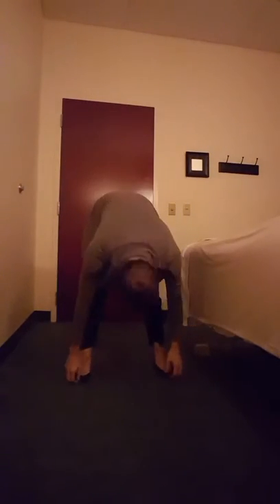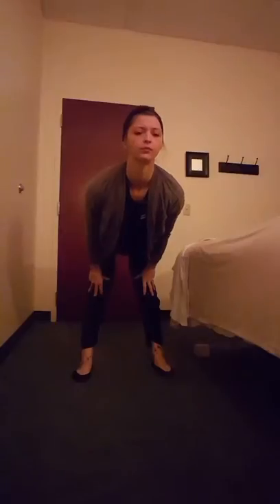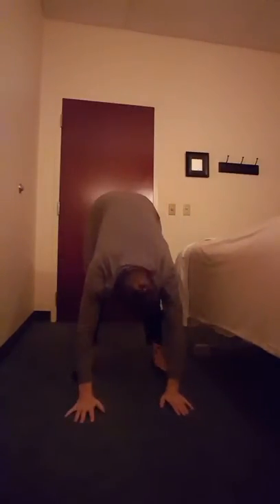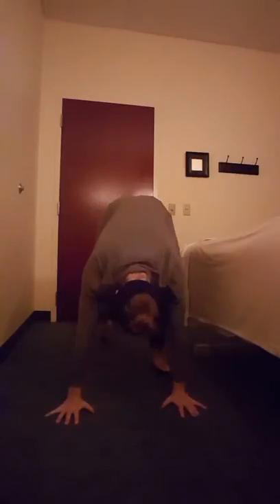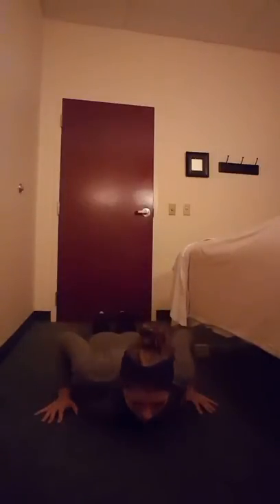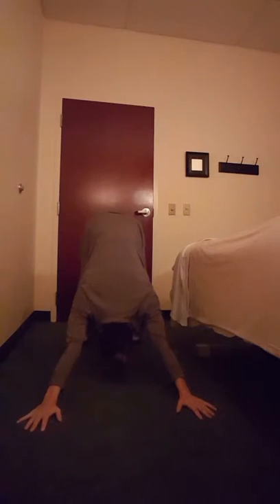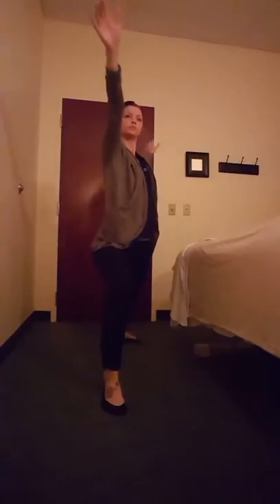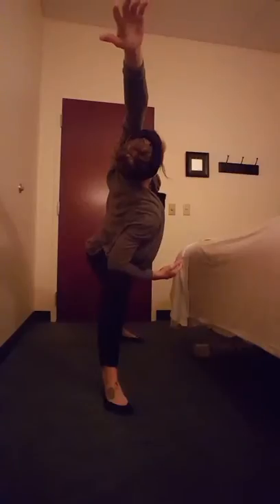3 minute Beginner yoga